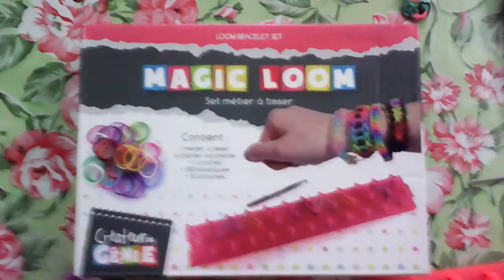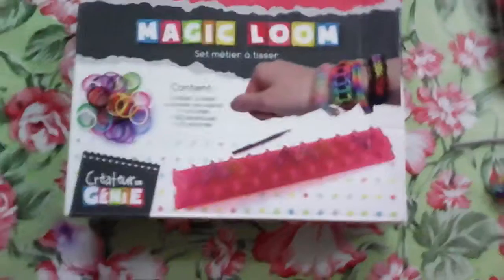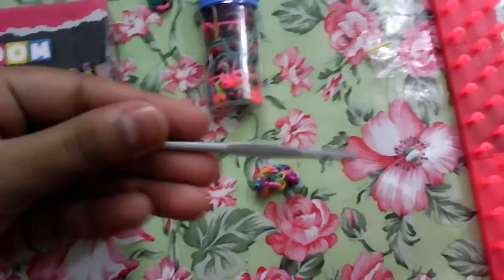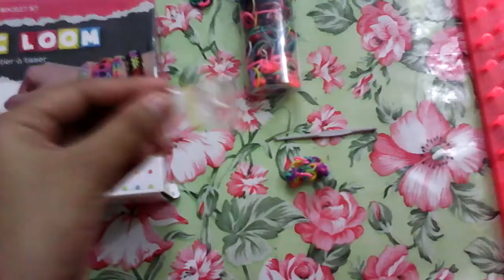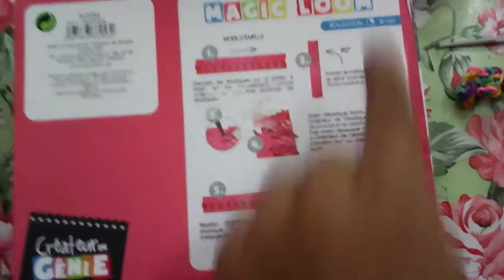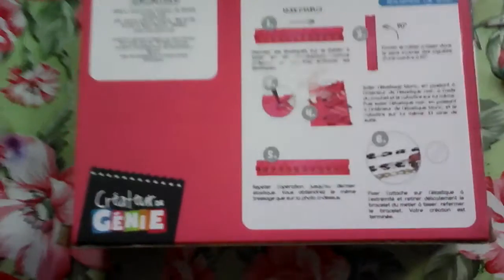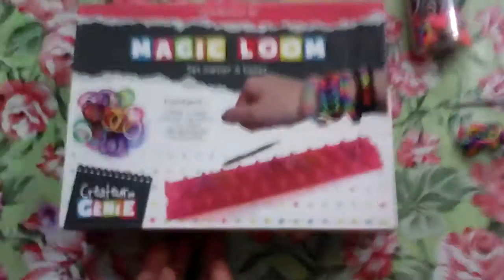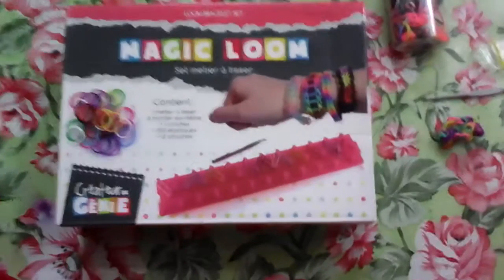What's inside this loom band box?